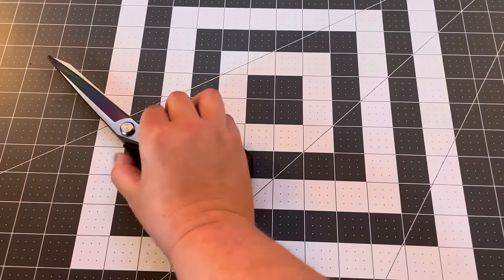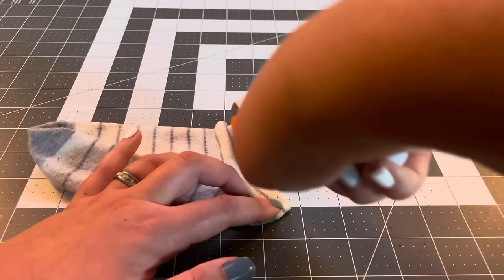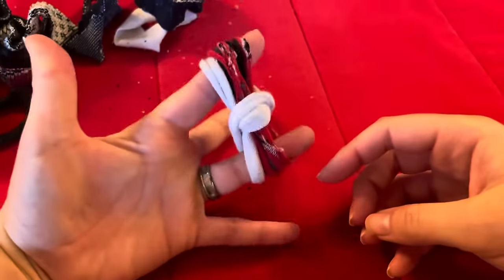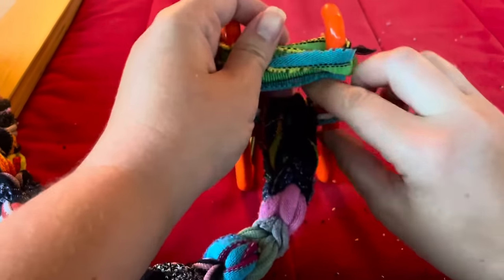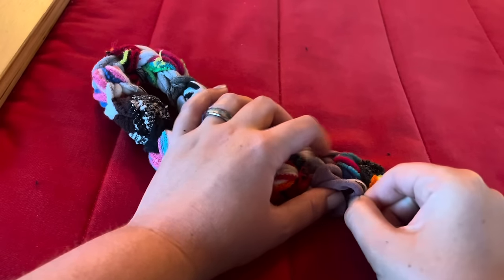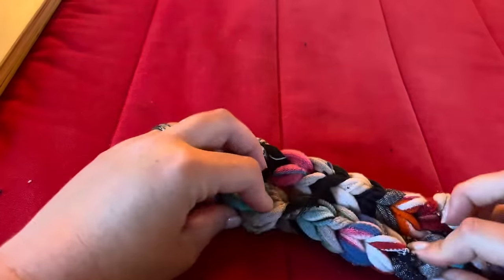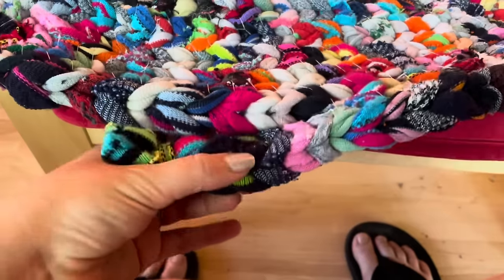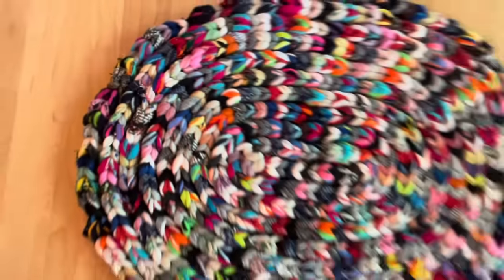DIY Rag Rug Using Socks!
I am cutting up my socks and showing you how to weave then sew them into a rug! Simple, yet time consuming with colorful and comfy results!

One of my goals is to be more sustainable and recycle and reuse what I have. Here’s one way to do that!